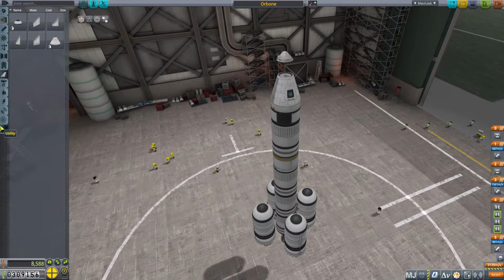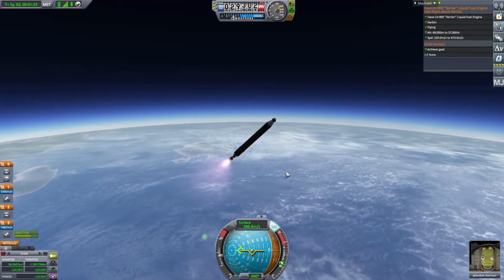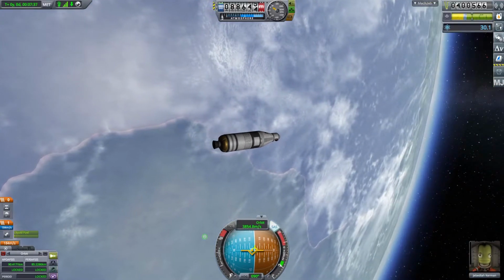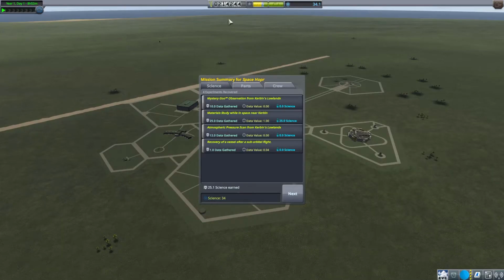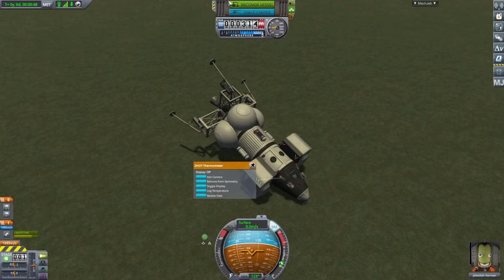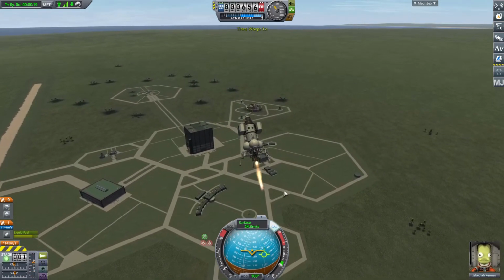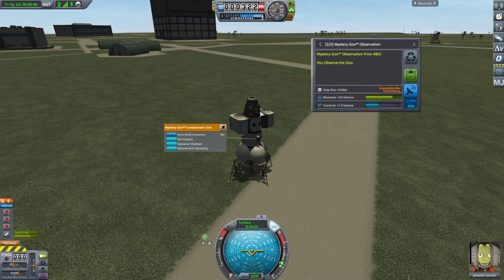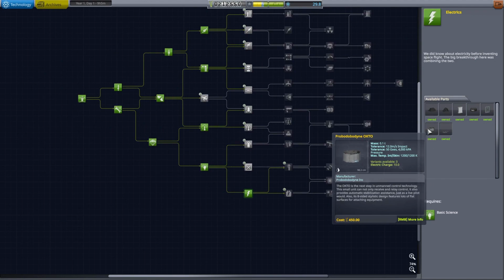JNSQ-KSP First Orbit and Science hopping! Career playthrough Ep 3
Hello and welcome back! This is our new KSP career save! On top of that we are playing in JNSQ, a mod that makes everything bigger better and 2.6 times harder! We start this as a normal and regular KSP career mode that will develop into a much more unique and challenging experience! Even getting into orbit will be a lot harder than in Stock KSP!
If you like this series be sure to show it!
This time we finally reached our first orbit and after that did a few sub orbital hops and jumps to gain enough science for our next mission, to the moon!

🎵Music used in the video🎵:
-none

All comments and feedback is welcome and make sure to click the Sub button ; )

Now I wish you a nice day and hope you enjoy the video!